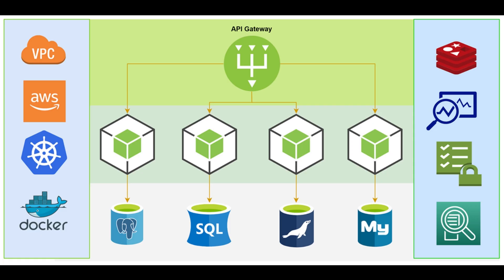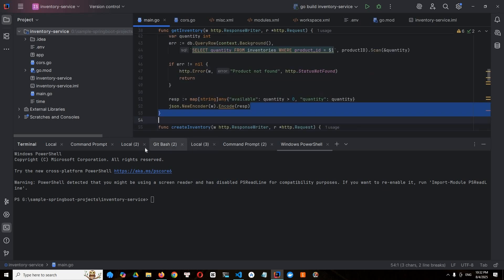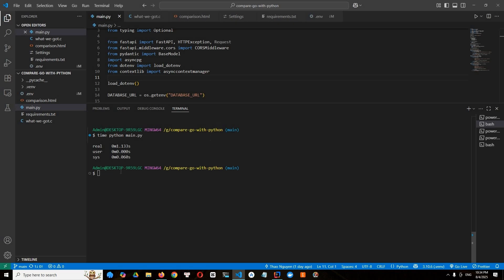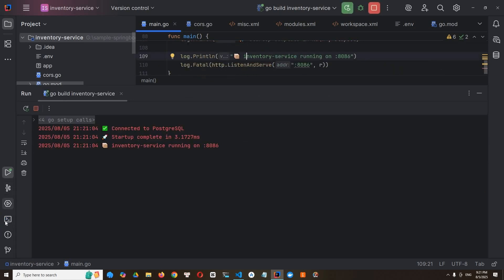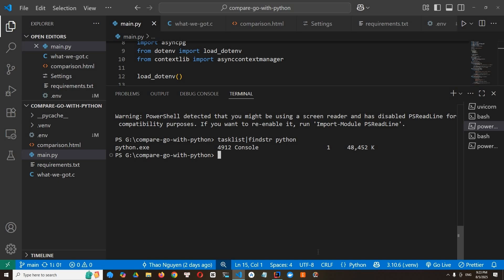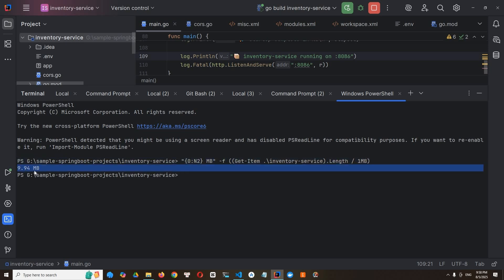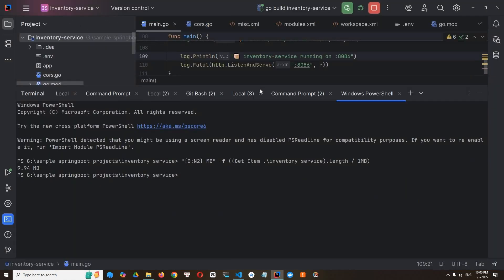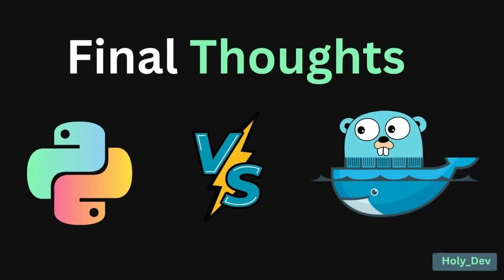Trying Go vs Python for Backend Development (Beginner’s Comparison)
Which backend language should you choose :  Go or Python? In this real world comparison, I built the same microservice twice — once in Go, and once in Python — and tested them side by side.
In this video, I compare:
✅ Start up time
✅ Memory usage
✅ Deployment size

If you're wondering which language is better for REST APIs, microservices, or cloud-native apps — this is the video for you. I’ll share what I learned as a beginner working with both, what surprised me, and why I ended up choosing Go for my project.

No hype — just honest results.

🕒 Chapters / Timestamps

00:00 – Intro: Why I Compared Go vs Python
00:51 – Start up Time Comparison
05:02 – Memory Usage Comparison
08:44 – Development size Comparison
13:30 – Final Thoughts: Which One Should You Choose?